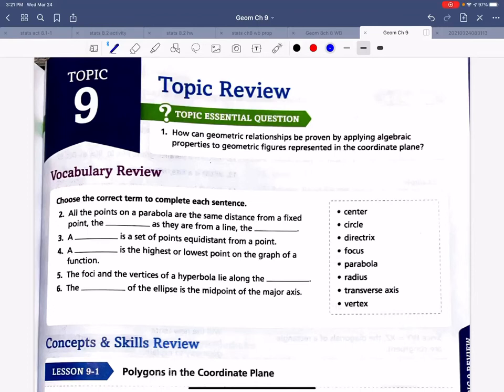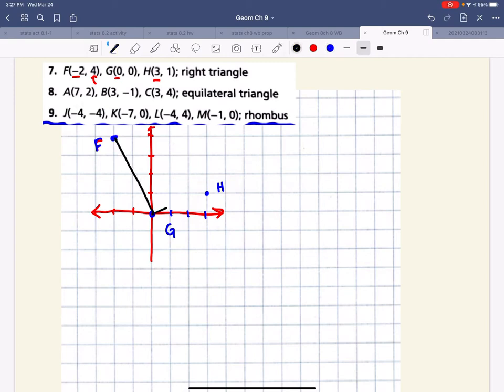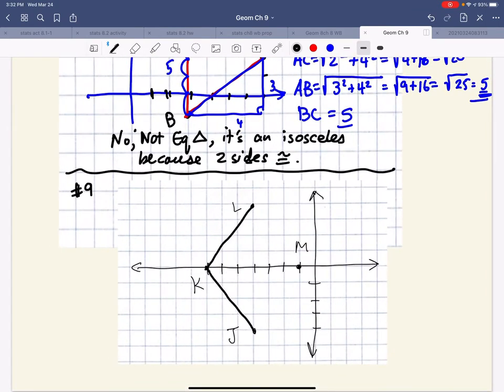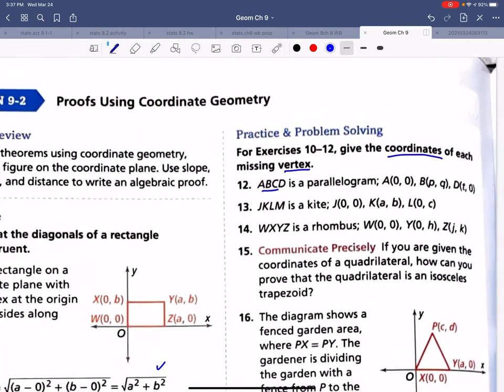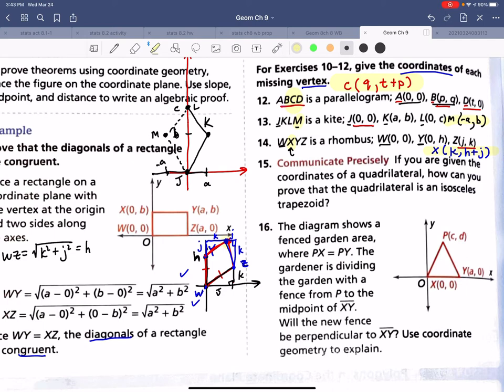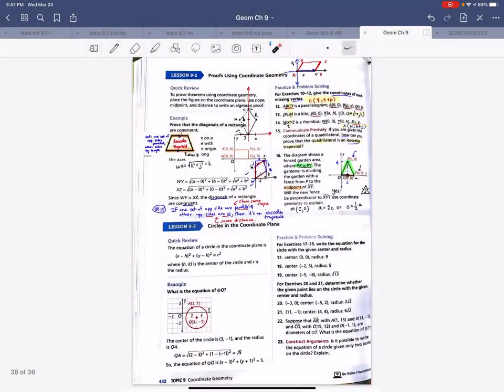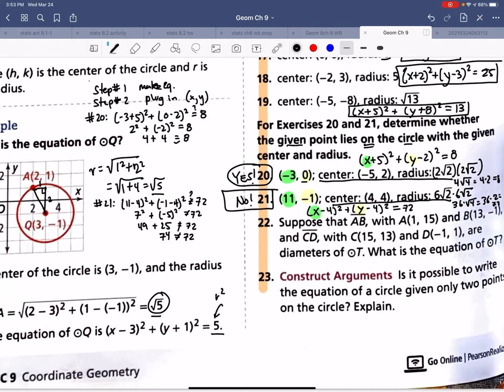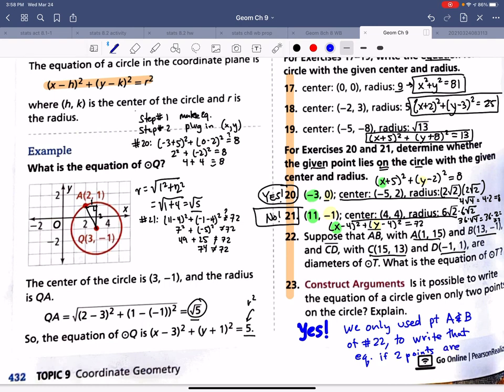Geom Topic 9 HW